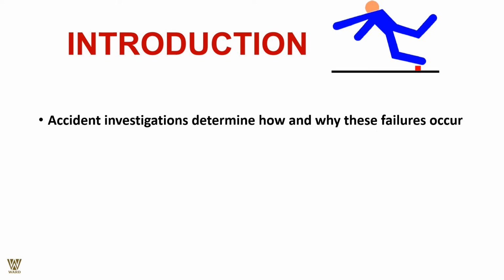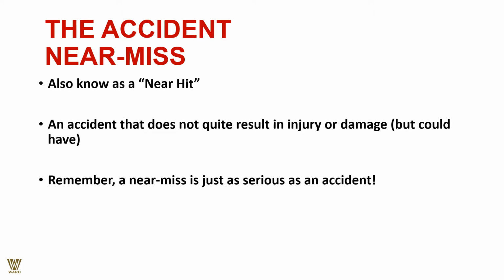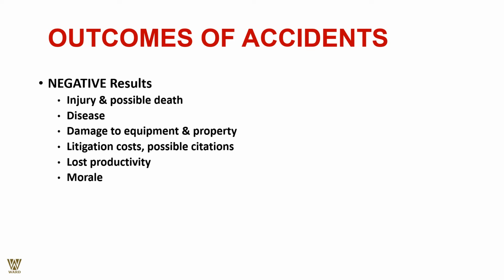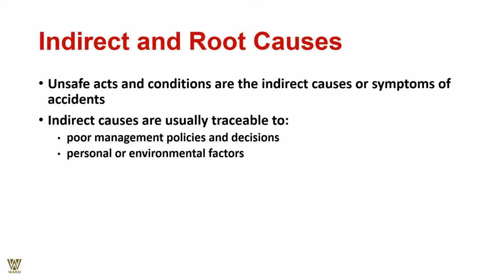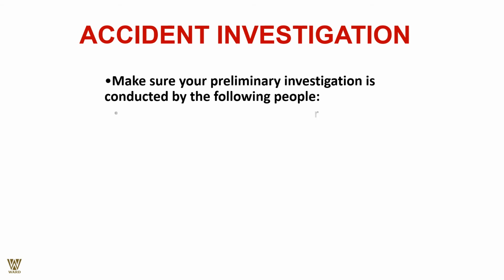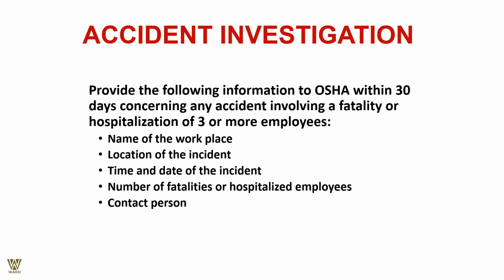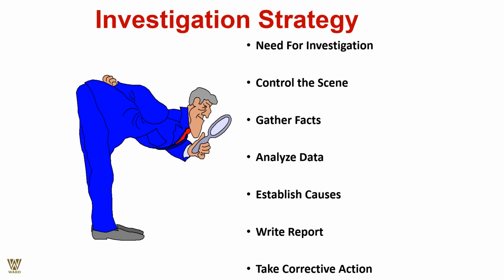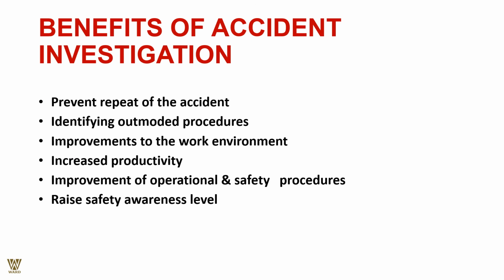Documentation & Accident Investigation